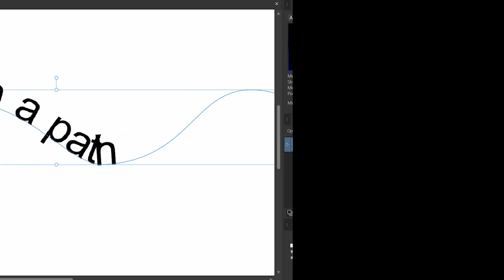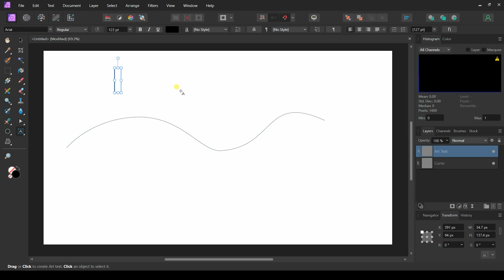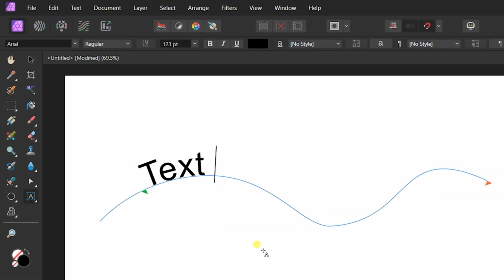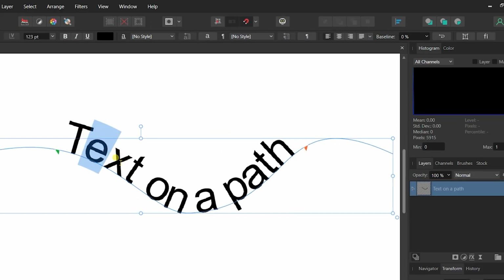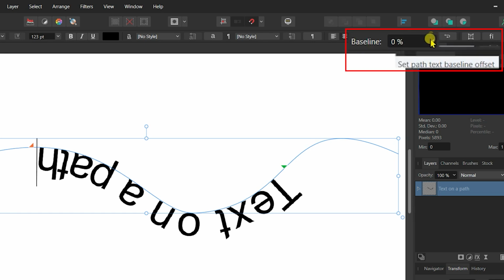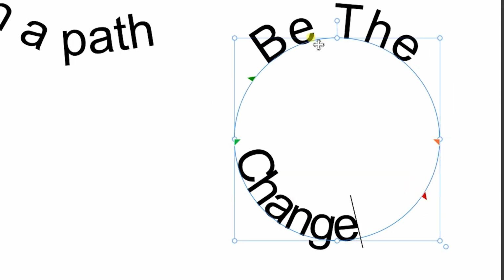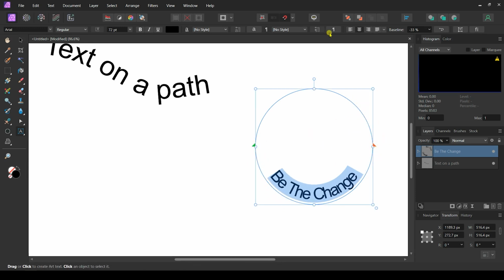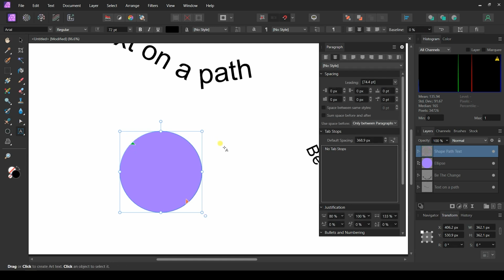Write Text on a Curve with Affinity Photo and Designer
In this video, we'll show you how to create curved text in Affinity Photo/Designer using the text-on-path feature.
Whether you want to add text to a logo or create eye-catching typography, this tutorial will walk you through everything, from drawing the path to adjusting text alignment and spacing.

Song: Fun Upbeat Acoustic by Stock-Waves